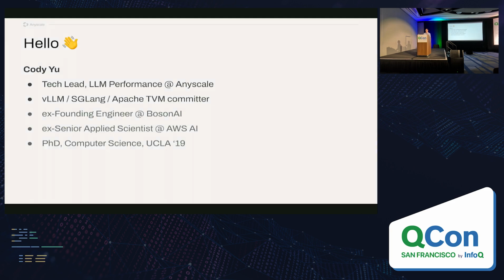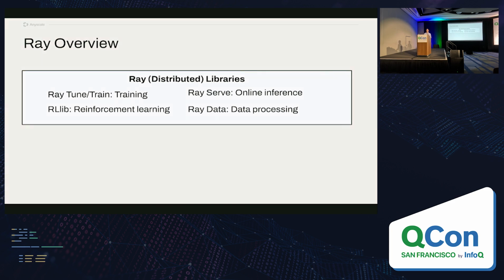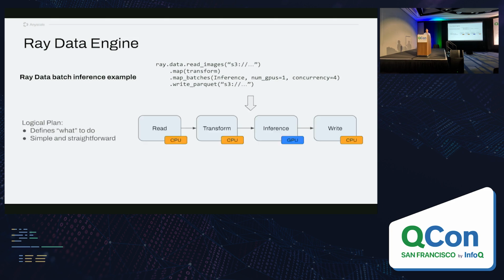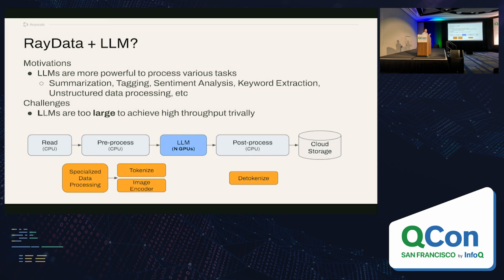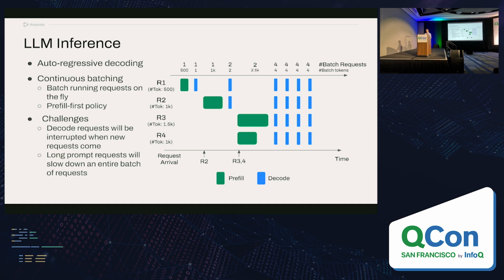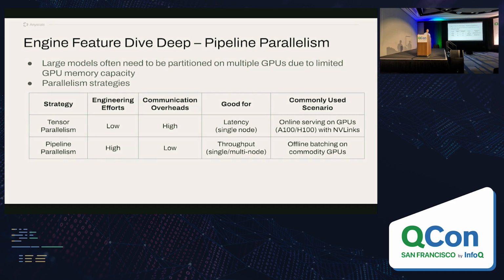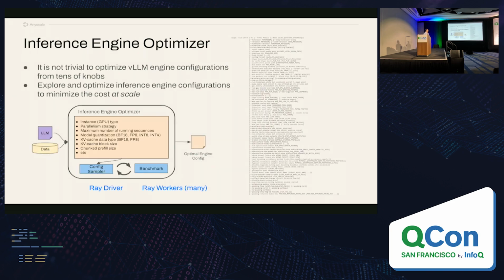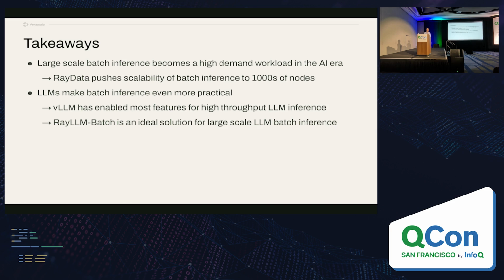Scaling LLM Batch Inference: Ray Data & vLLM for High Throughput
Struggling to scale your Large Language Model (LLM) batch inference? Learn how Ray Data and vLLM can unlock high throughput and cost-effective processing.

This InfoQ video dives deep into the challenges of LLM batch inference and presents a powerful solution using Ray Data and vLLM. Discover how to leverage heterogeneous computing, ensure reliability with fault tolerance, and optimize your pipeline for maximum efficiency. Explore real-world case studies and learn how to achieve significant cost reduction and performance gains.